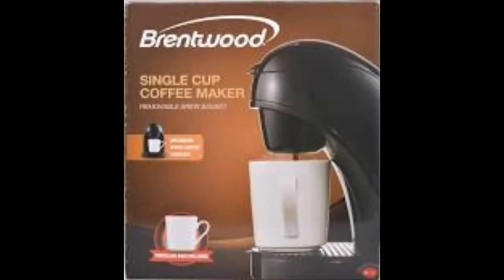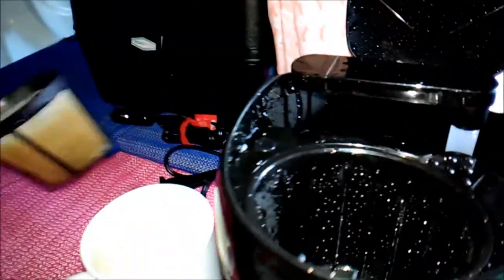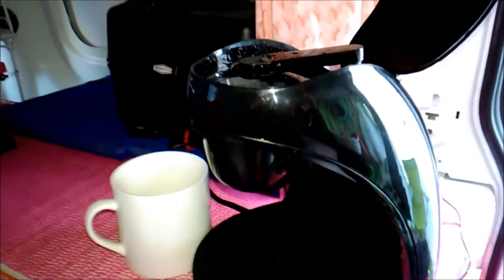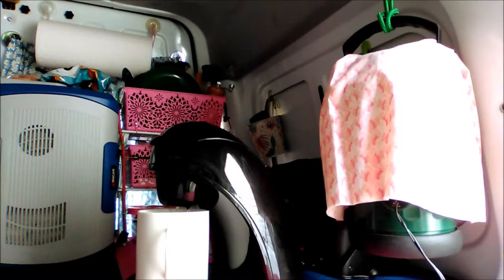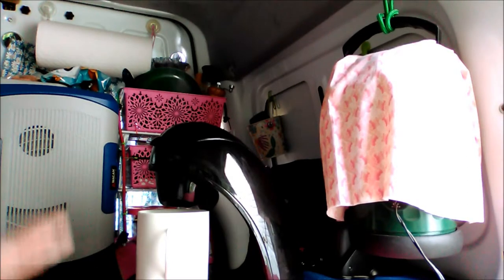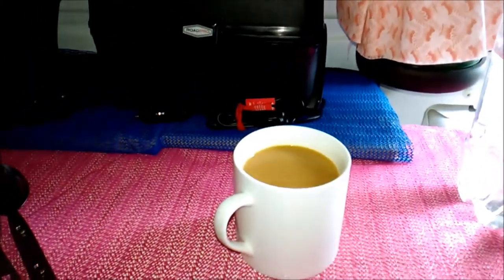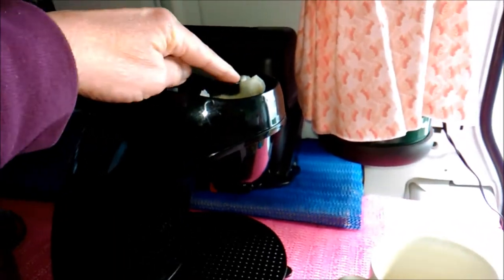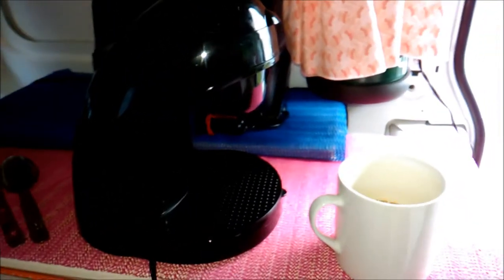Making Coffee in My Van....Using Under 450 Watts!!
This video shows how I make coffee in my van using a single serve coffee maker that uses under 450 watts.